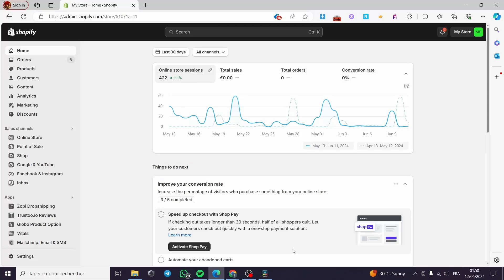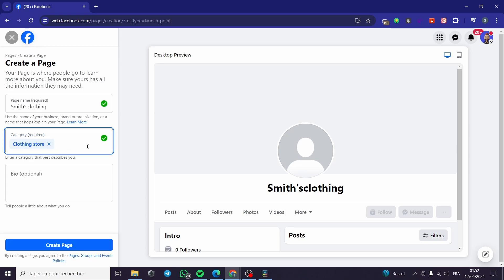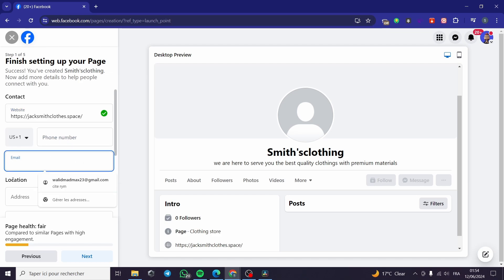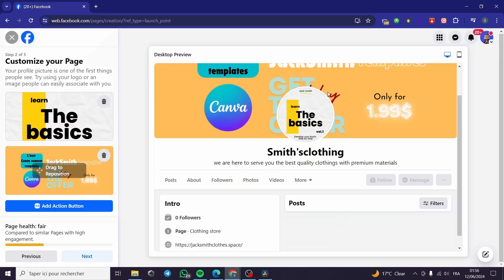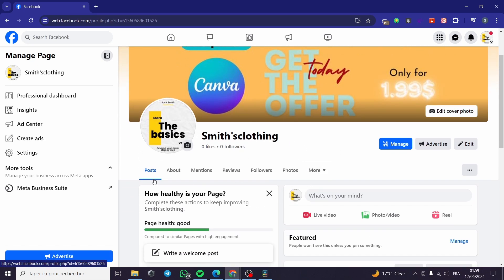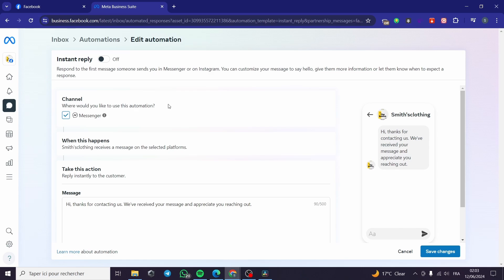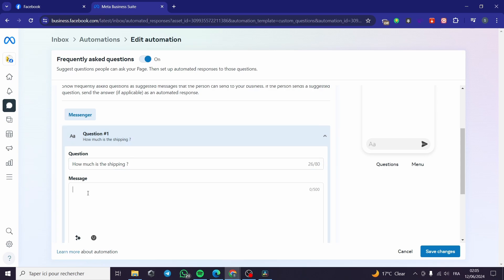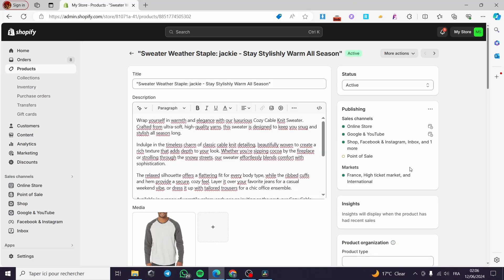How to Create Facebook Business Page For Shopify (For Dropshipping) | Tutorial 2025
If you are looking for a video about How to Create Facebook Business Page For Shopify, here it is!